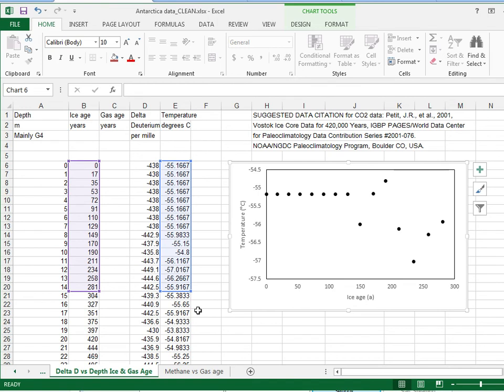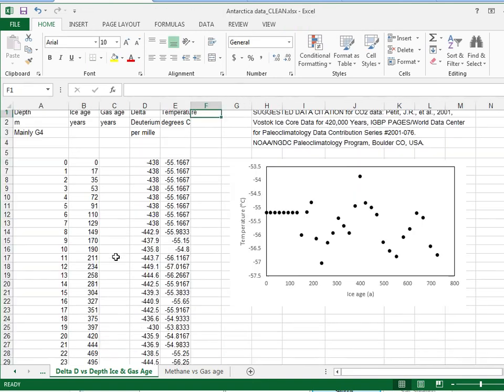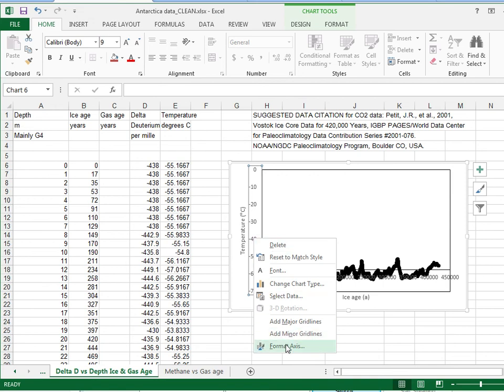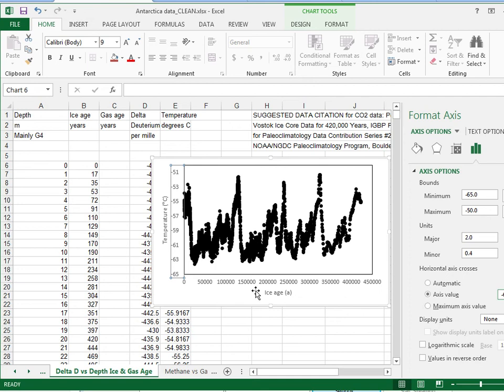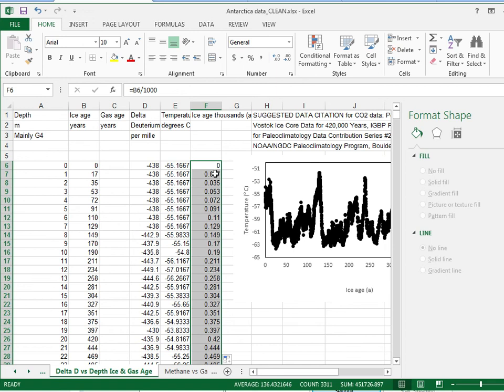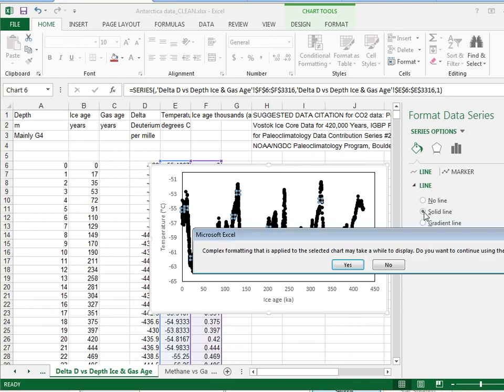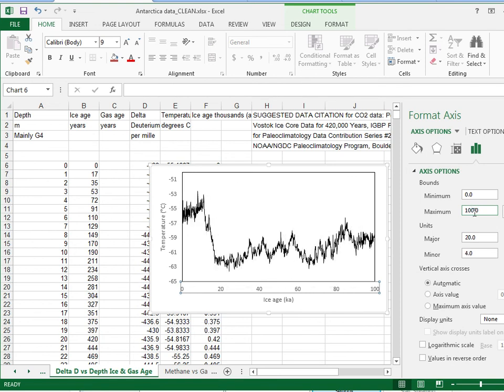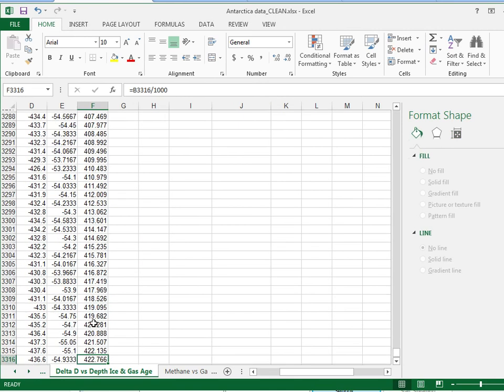Mini-URT Excel 2013 for Windows #3 - Graphs Part 2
Improving your graph from the basic version we finished with in Part 1